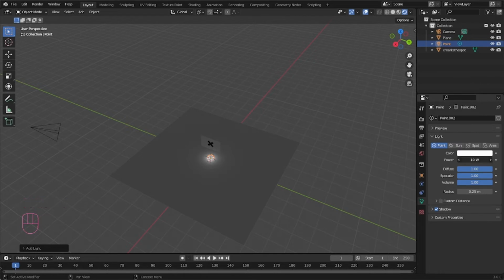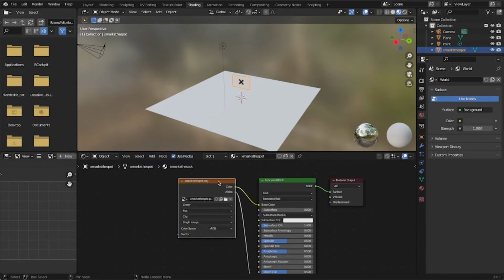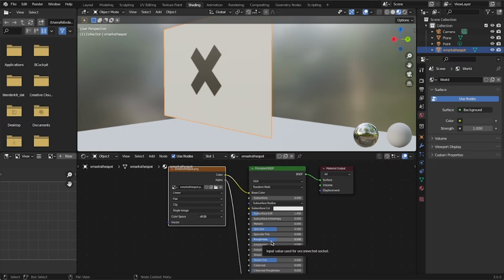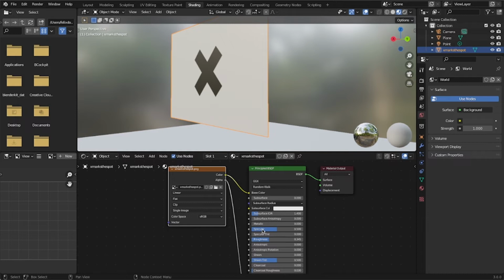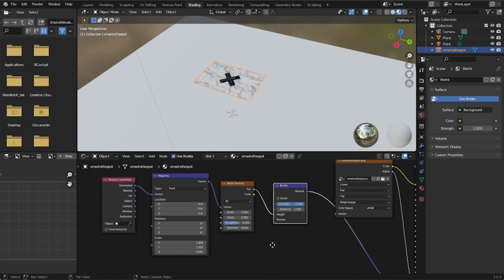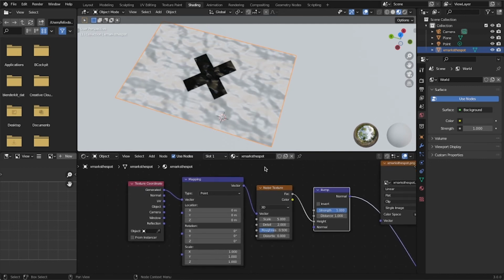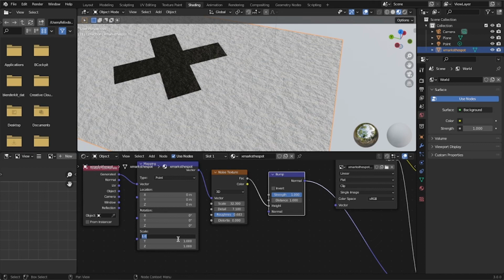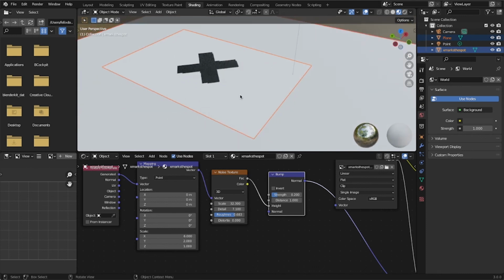Blender for Graphic Designers — №2.2 Material — Creating a Simple Paper Material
This is the 3rd video in a series exploring how graphic designers can use Blender in their workflows. This video takes a quick look at how to work with textures and Materials in Blender.

00:00 Introduction
00:22 Setting up the Scene
00:45 The Shading Tab
01:33 Basic Material Settings / Principled BSDF
04:47 Adding Paper Structure Using Nodes
06:55 Tuning the Material